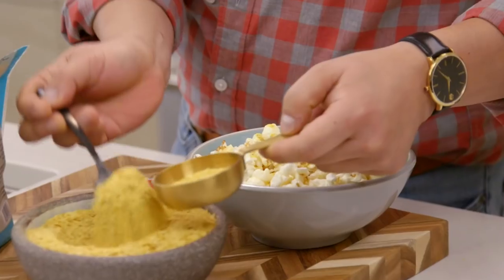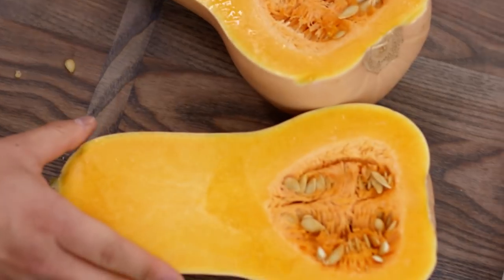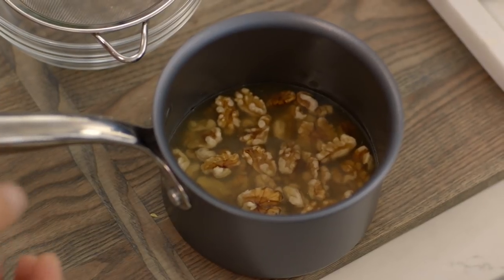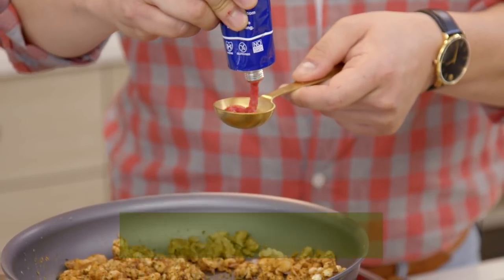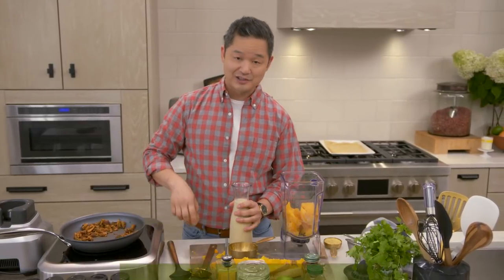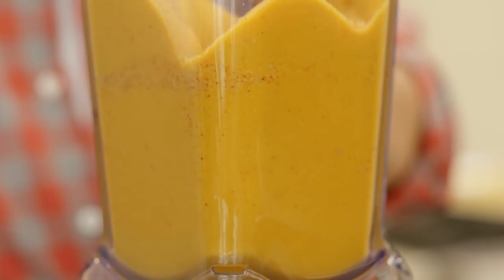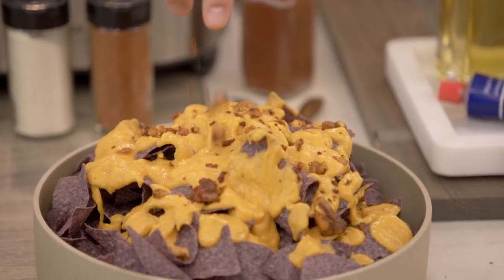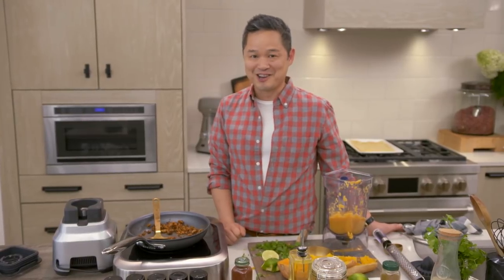Vegan Cheesy Nachos | Naturally, Danny Seo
Danny Seo’s vegan walnut "chorizo" cheesy nachos puts a nutritious twist on your favorite snack!